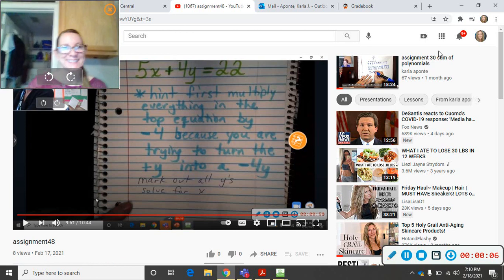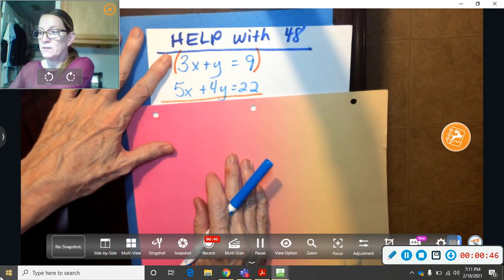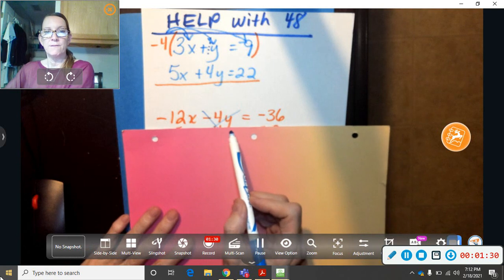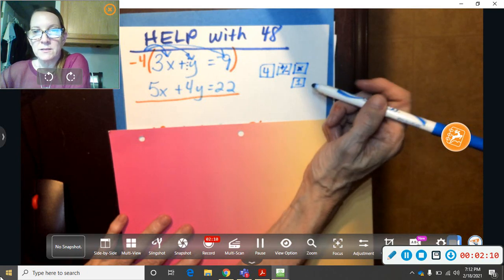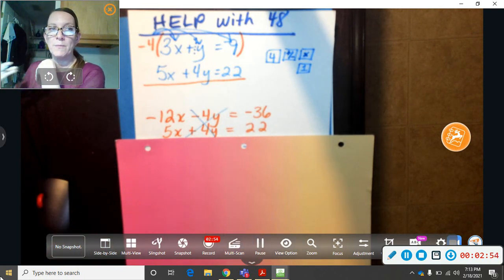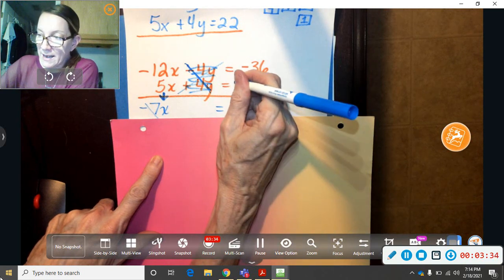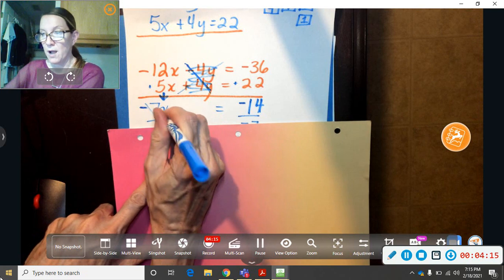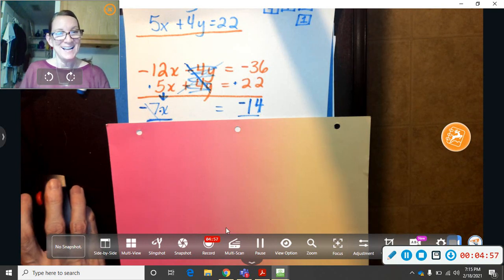help with assgnmt48